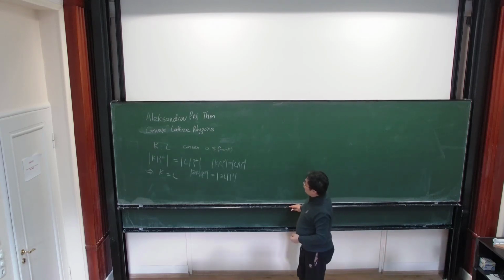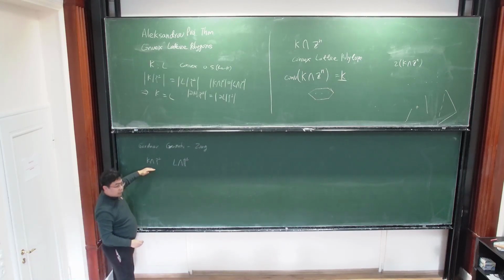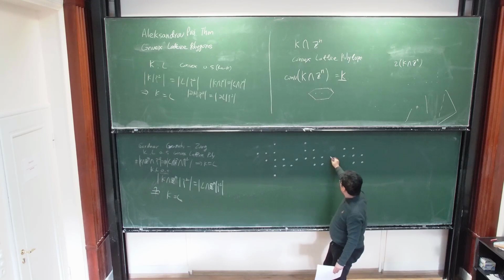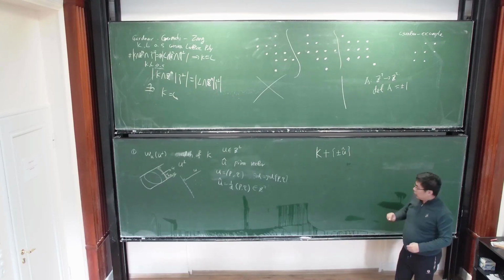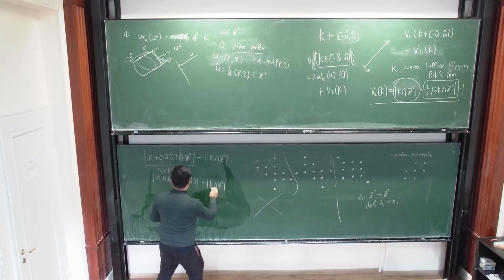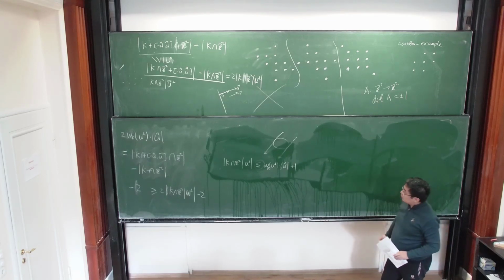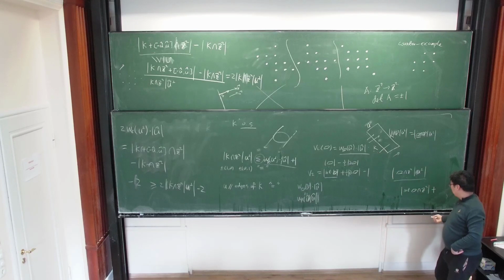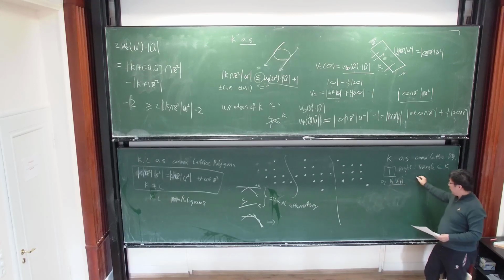Ning Zhang: The Aleksandrov projection theorem for convex lattice polygons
In this talk, we will show that the examples given in Gardner-Gronchi-Zong's work are only counterexamples for the discrete analogue of the Aleksandrov projection theorem in Z^2.